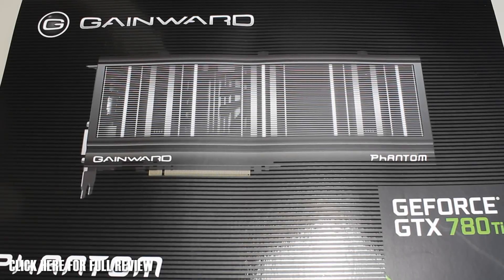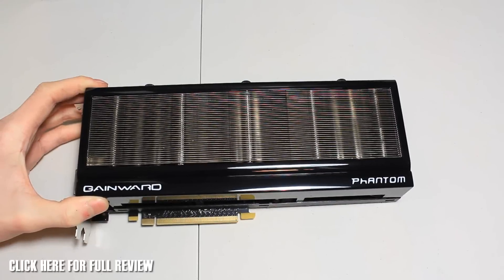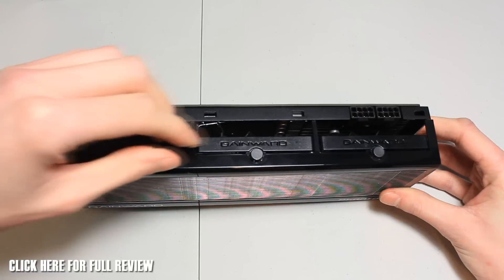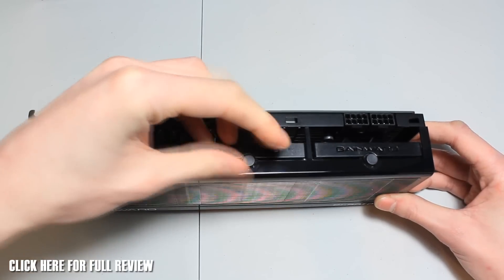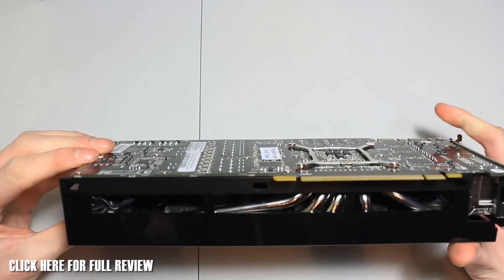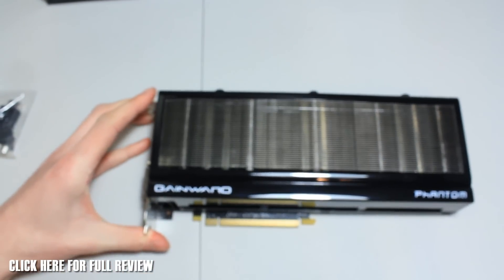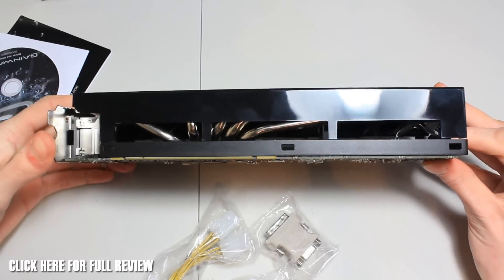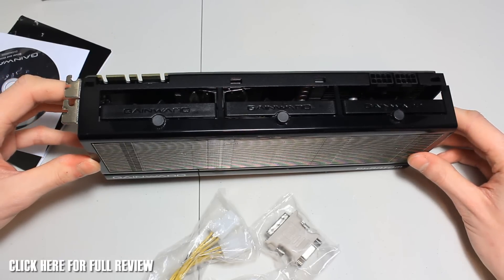Gainward GTX780 Ti Phantom First Look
We get our grubby little mits on the new Gainward GTX780 Ti Phantom GPU that has some epic features as well as looking the dogs danglies too!